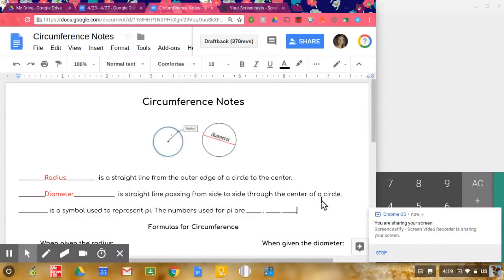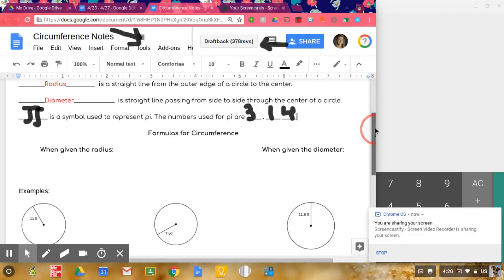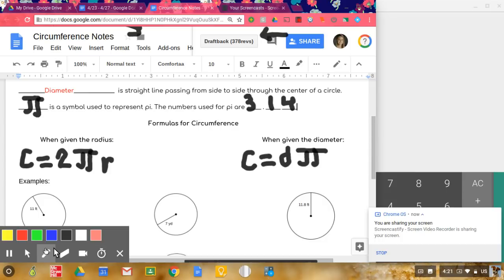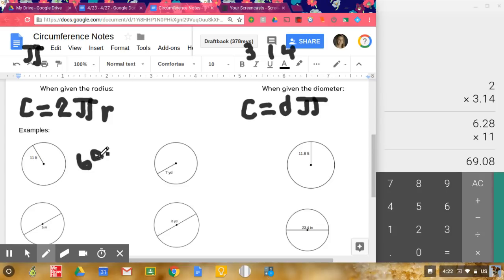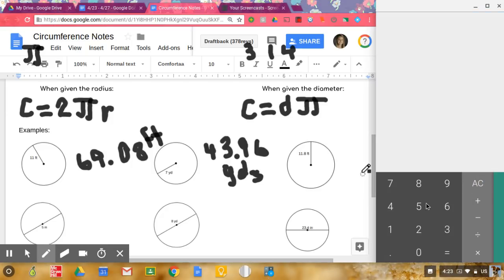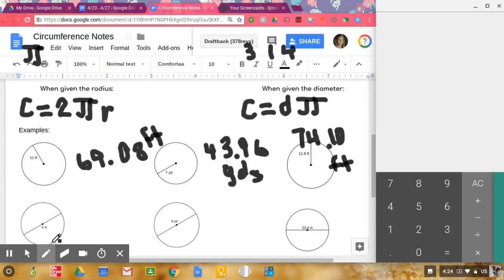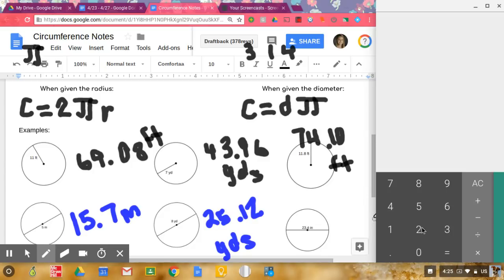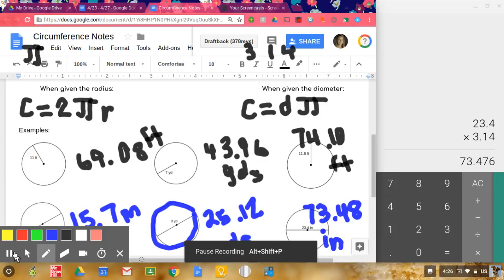Circumference of a Circle